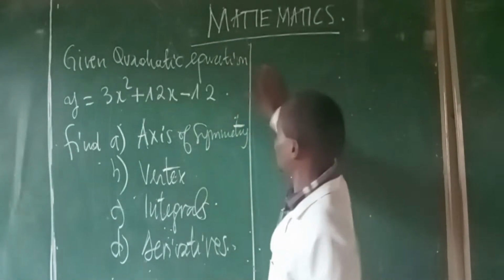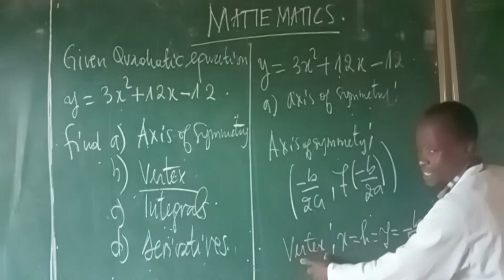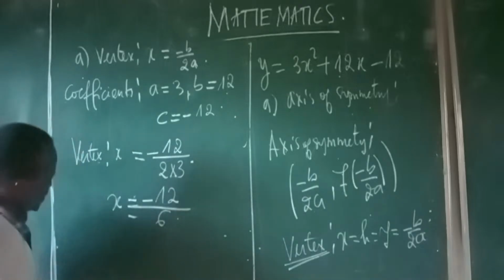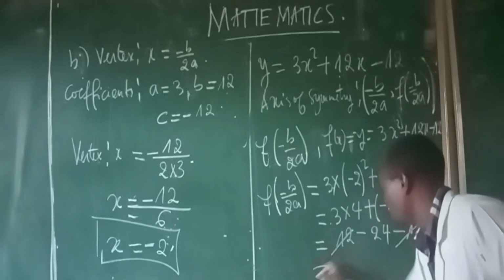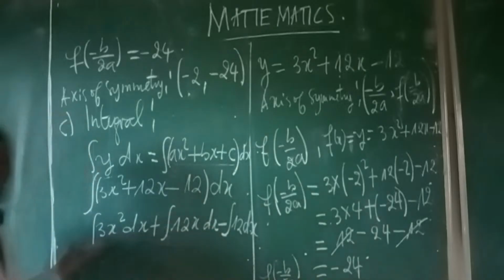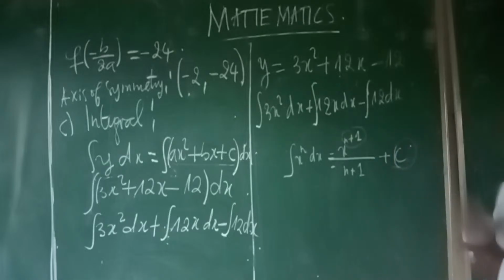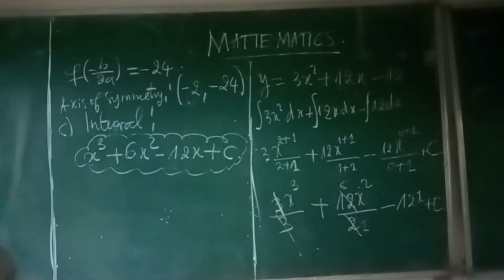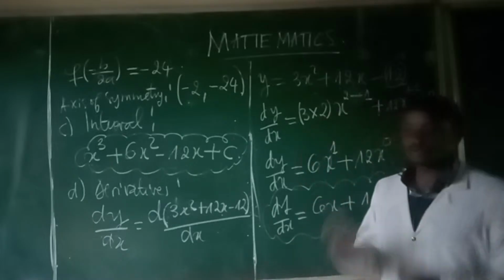Solve Quadratics Easily: Axis, Vertex, Derivatives & Integrals